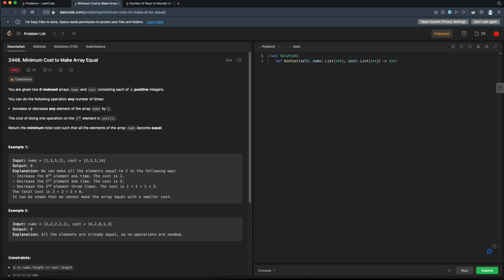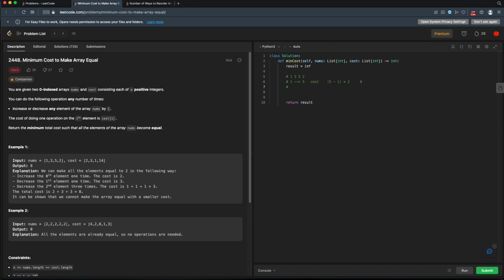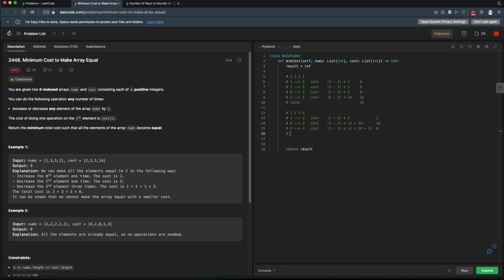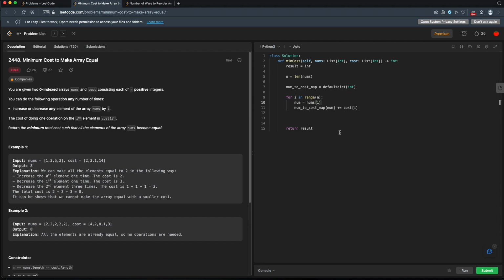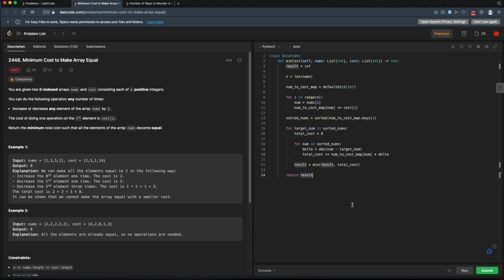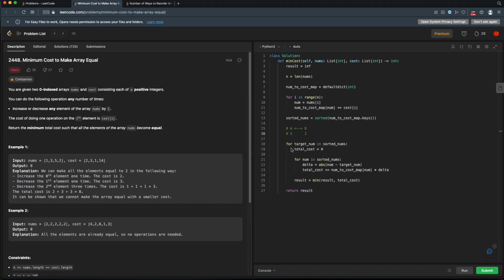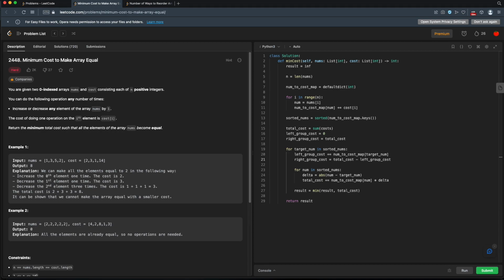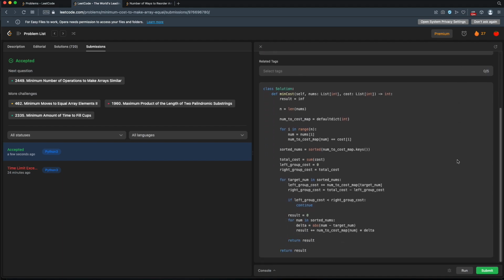Pomodoro Joe - LeetCode 2448 - hard -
LeetCode - 2448. Minimum Cost to Make Array Equal